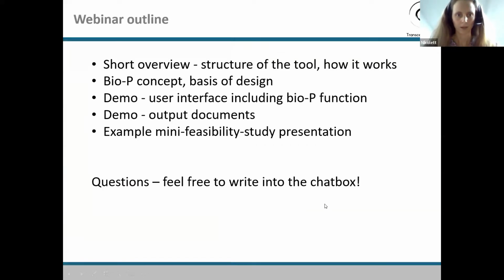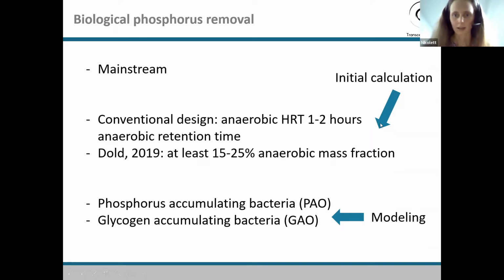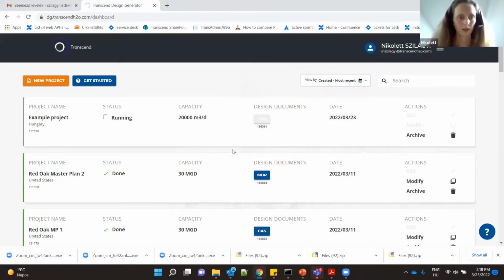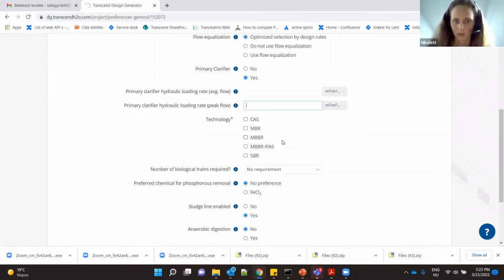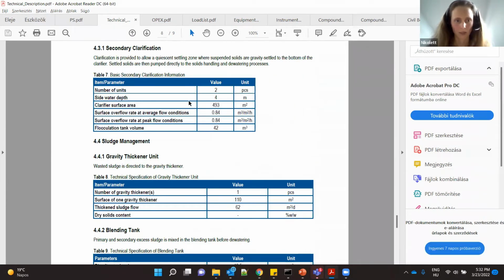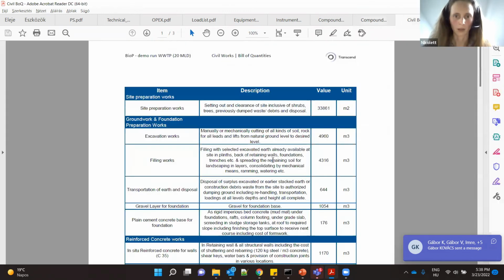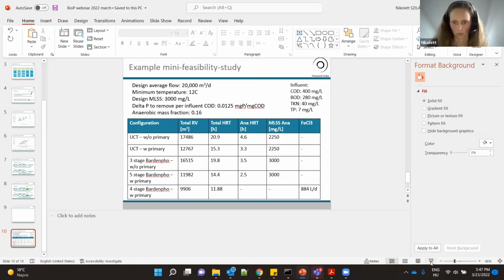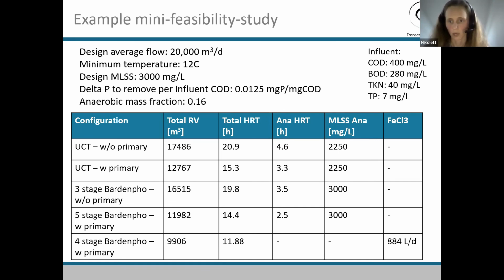How to series: Biological Phosphorus Removal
Rapidly assess Chem-P or Bio-P options for your next WWTP project.
Learn more about the Bio-P function of the Transcend Design Generator by Adam Tank, CCO and Nikolett Szilagyi, Senior Process Engineer.